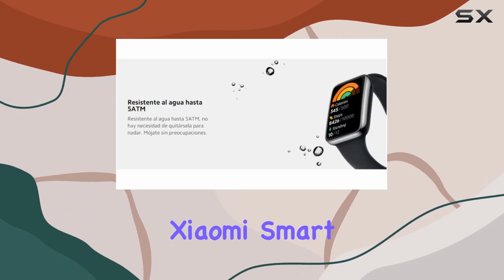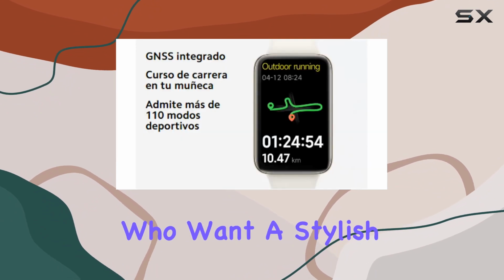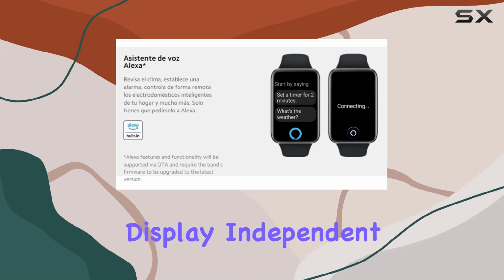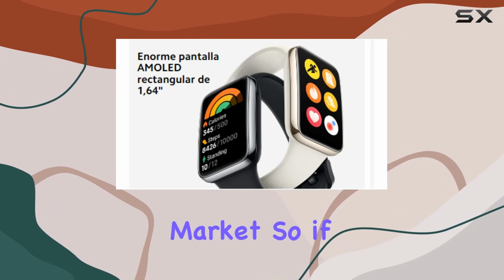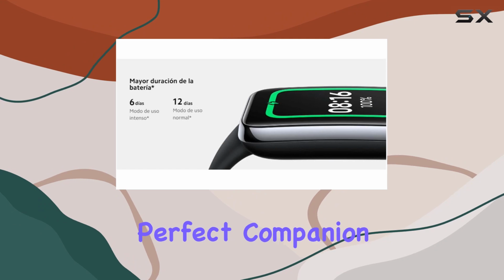Unveiling the Xiaomi Smart Band 7 Pro - Full-Color Screen, GPS, and 110+ Sports Modes!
0:00 Intro
0:06 Review

Things that we mentioned in this video:
Xiaomi Smart Band 7 : B0BBN6GQ96